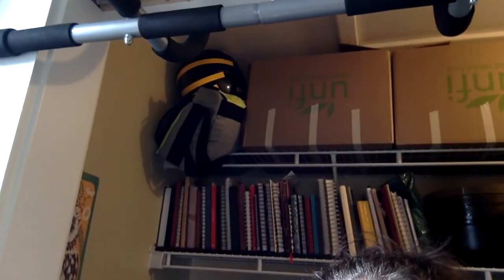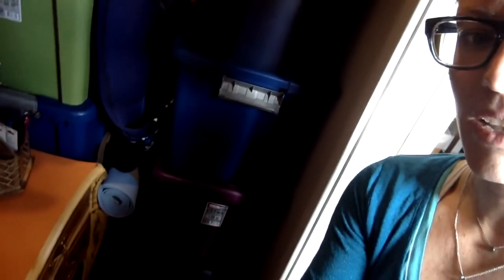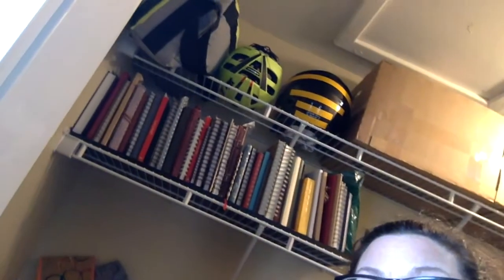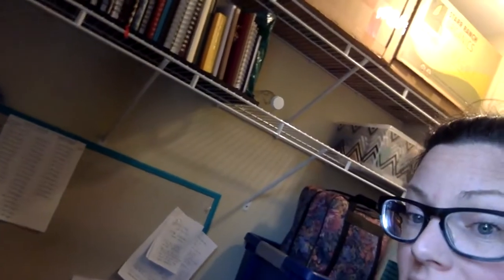DECLUTTER: my office/closet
In which I empty and re-organize my closet, which is also my office.  Feels so good!!

Welcome!  I'm working hard to pay off a lot of student loan debt, on a small income, while maintaining a high quality of life.  I decided to share the journey (for at least 2020), which gives me some fun accountability and the chance to learn new skills, and hopefully it can be helpful or inspiring for you.